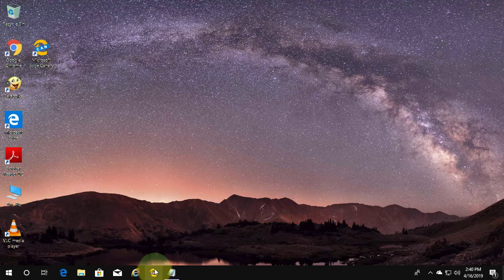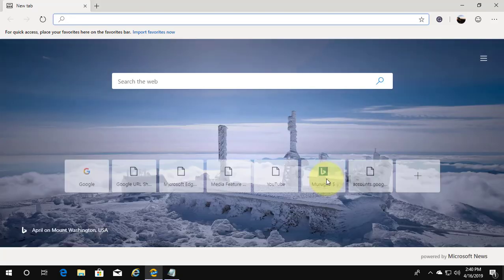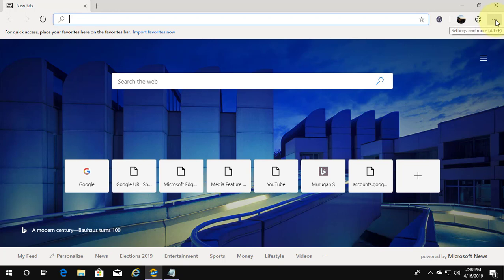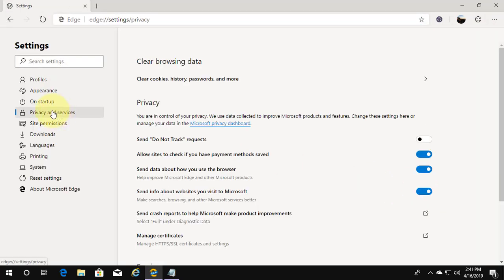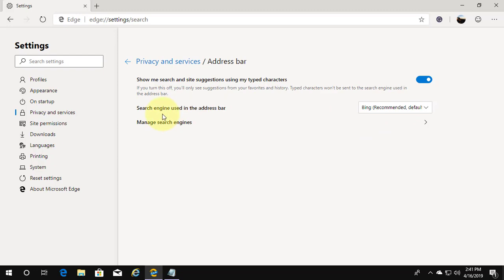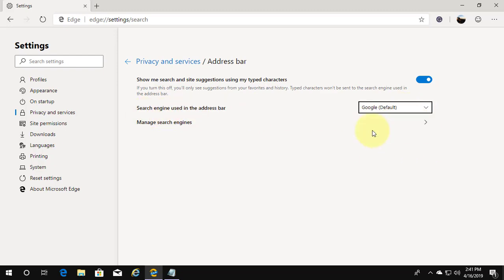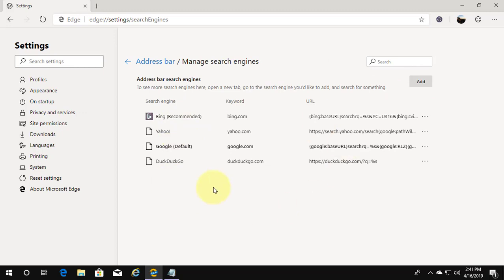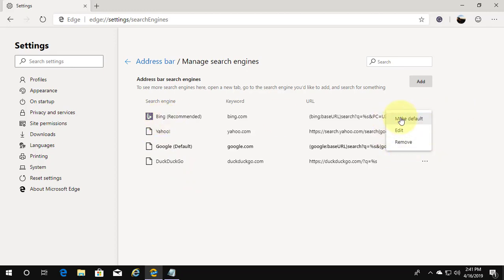How to Change Search Engine In Microsoft Edge Chromium [Tutorial]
This Tutorial helps to How to Change Search Engine In Microsoft Edge Chromium [Tutorial]